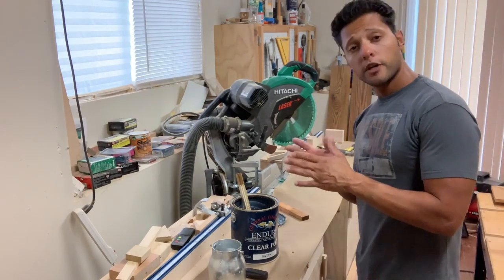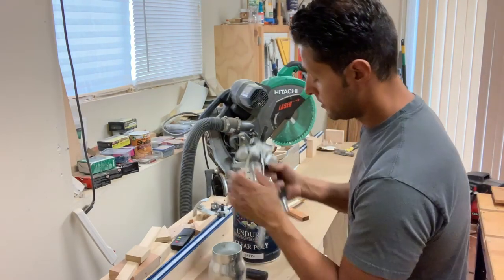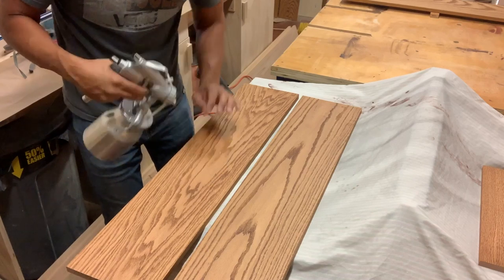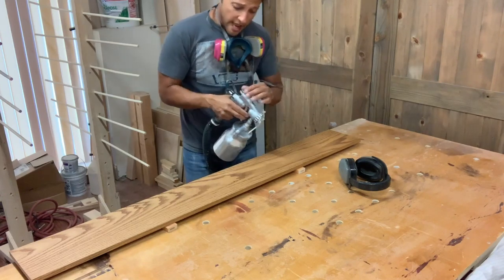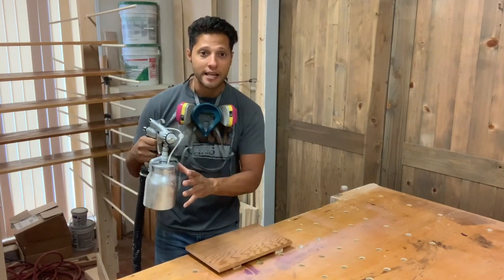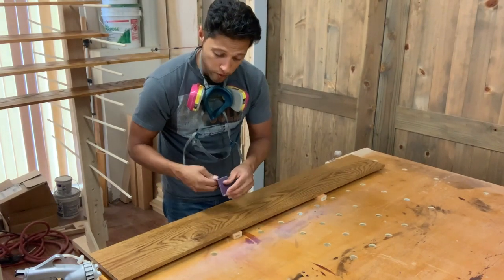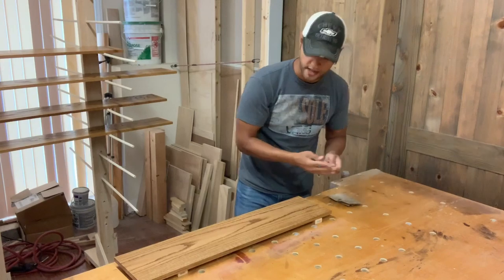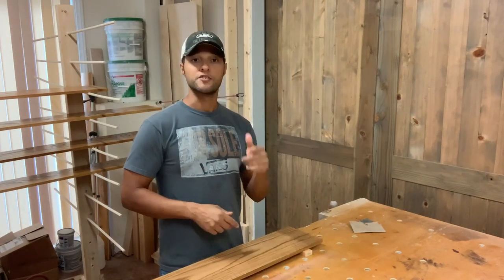How To Spray Finish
intro on how to spray finishes

Earlex sprayport

General finishes enduro poly